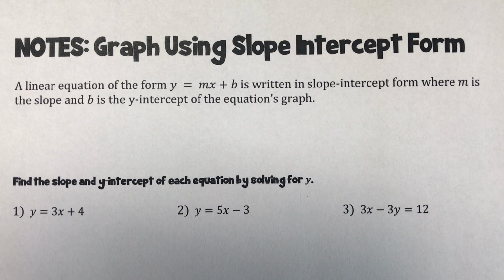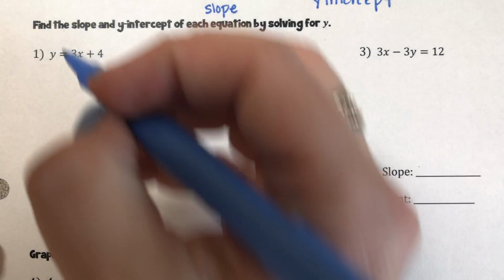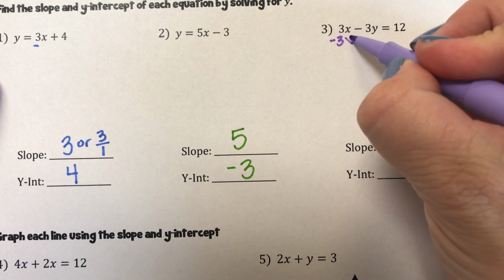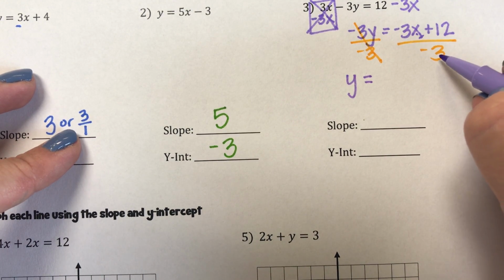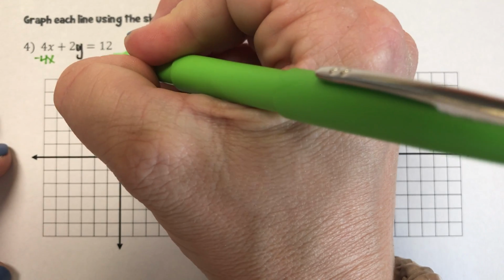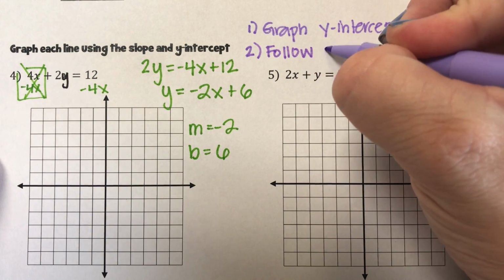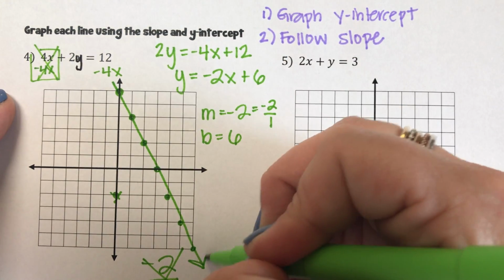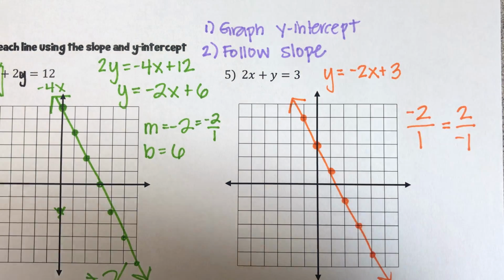9.3.5 graph using slope intercept form